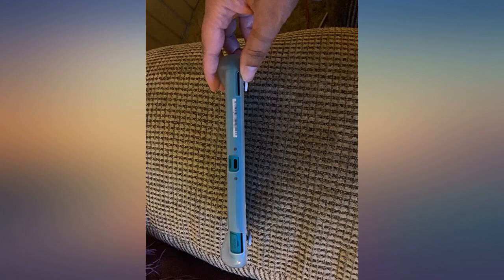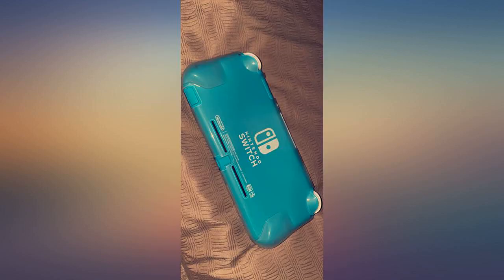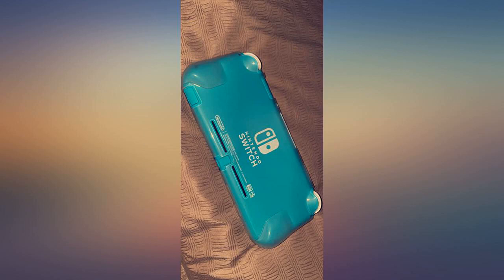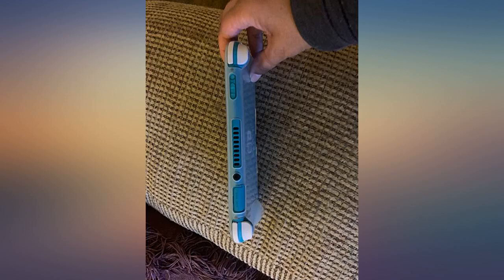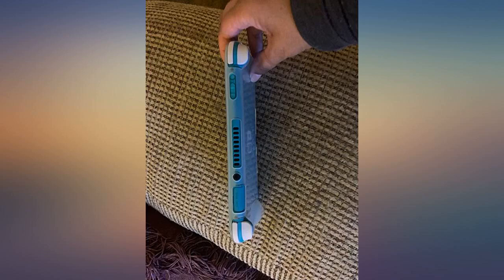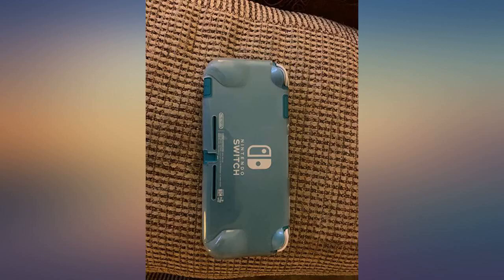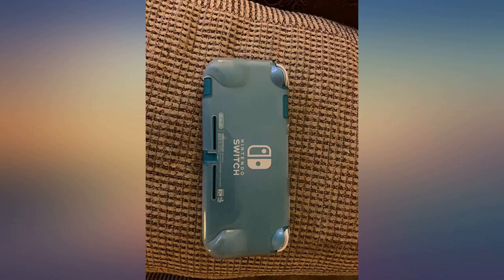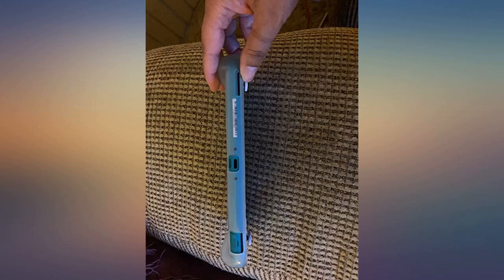[Updated] Fyoung Soft TPU Cover Case for Nintendo Switch Lite, Clear Protective Grip Case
Main Features:
by entering your model number.. UPGRADED VERSION：Made-To-Measure to snugly hold your new Switch Lite 2019; Made from premium soft TPU, protects your switch lite against bumps, drops and scratches without adding any bulk; 12-Month warranty & lifetime technology support ensure 100% satisfaction. TRANSLUCENT LOOK: This Nintendo Switch Lite protective case is translucent . NOTE: The inner surface is frosted, so it's not ultra clear, but translucent.. GRIP CASE DESIGN: Hand grip case design, it makes playing much more comfortable. Helps hand fatigue when playing for long periods of time.. DROP PROTECTION: Full coverage which will offer more protection to your console against scratches and small bumps if the Switch Lite is dropprd.. PORTABILITY: single layer soft TPU case, easy to take on/off. Ultra-thin design, pockets-friendly put in/out.

Reviews:
[[VIDEOID:903bddc6234e3834daf0a89d83aeb5e0]] I would recommend this case. The grip bumps could be just a little bit bigger, but all in all I’m incredibly happy with it. Feels great and adds a bit of protection to my switch lite.. This case was the best product I could have gotten for the price that I paid! In other stores such as Gamestop or Walmart it would have been more expensive, with less variety. It is soft and durable, and transparent enough to still show the yellow color of my switch! I am very satisfied with my purchase.. Its exactly what you think it is. Works as advertised. I really like how thin it is, it seems extremely durable.. I love the little grip nubs it makes playing much more comfortable.No complaints. I was surprised by the quality of this Switch Lite protector/grip. It’s well made and fits my hands well (I have larger hands and it dramatically improves my comfort while using my Switch Lite). It’s soft and won’t damage the handheld and fits very well. I’d recommend this to anyone who has a Switch Lite.. Fast shipping. The price and quality of the case is unbelievable. I can't wait to get my new switch lite to try it on. I definitly will buy switch lite accessories again from this seller.. The Switch Lite is very slippery. I was hoping someone created some type of case that would not add bulk nor weight to the already light Switch, and someone did. This case fits perfectly on the Switch, cut outs are done in the right place and perfectly. I got the clear one as to allow the turquoise color to still be visible.I highly recommend the case. Get the clear case if you have the yellow or turquoise Switch. If you have the gray Switch, get a color case.